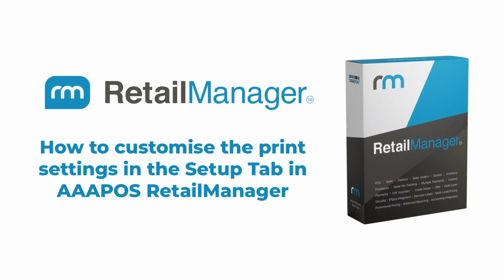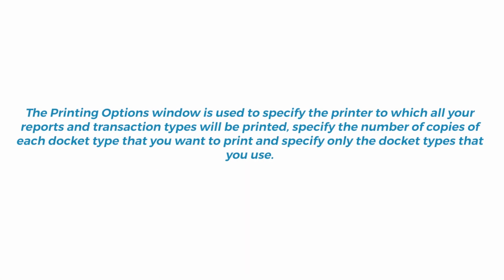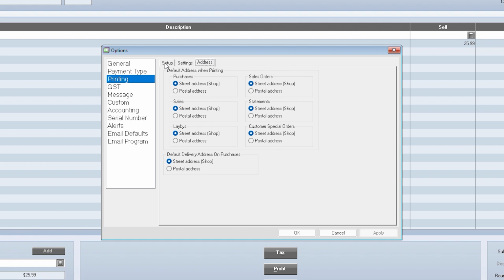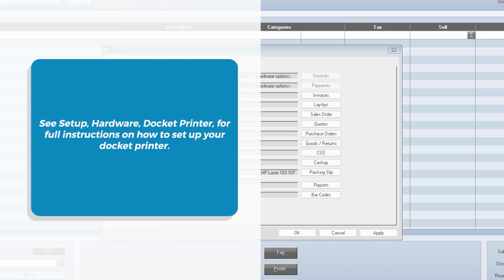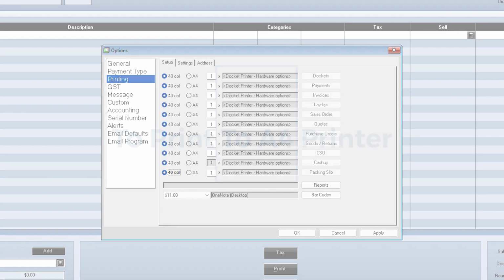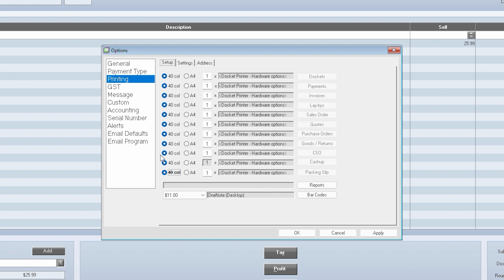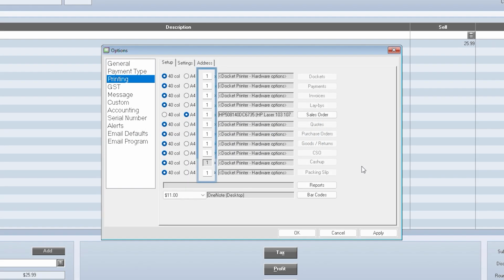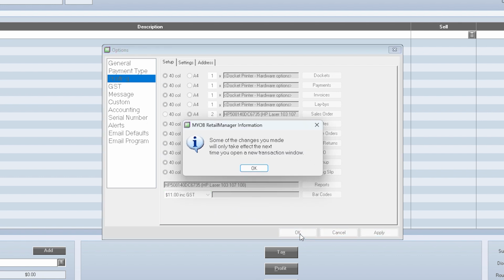How to customise the print settings in the Setup Tab in AAAPOS RetailManager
AAAPOS RetailManager (formerly MYOB RetailManager) gives you the flexibility to print only the receipts, invoices and orders your business requires. For this reason you need to specify a printer in the Printing Options window for each type of docket you want to print, and for printing bar codes and reports.  The Printing Options window is used to specify the printer to which all your reports and transaction types will be printed, specify the number of copies of each docket type that you want to print & specify only docket types that you use.
You can change your printer settings and packing slip settings during a transaction by clicking Print/Email Options in any of the transaction windows.